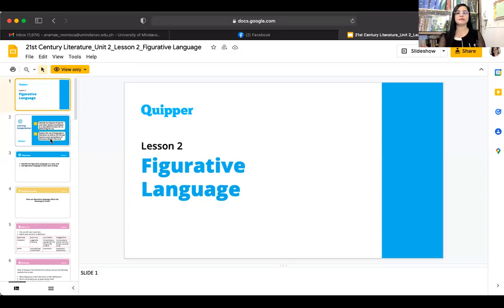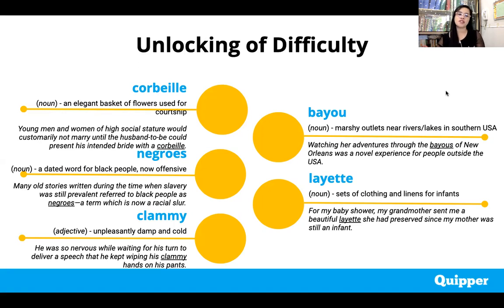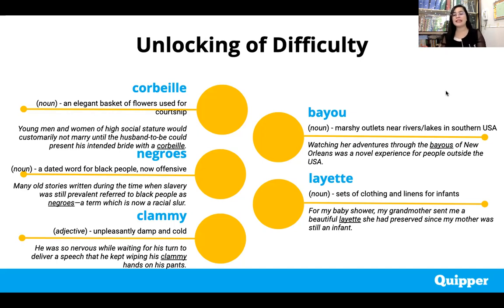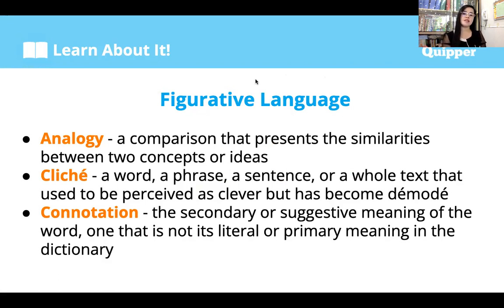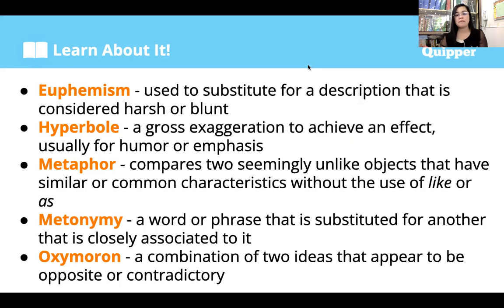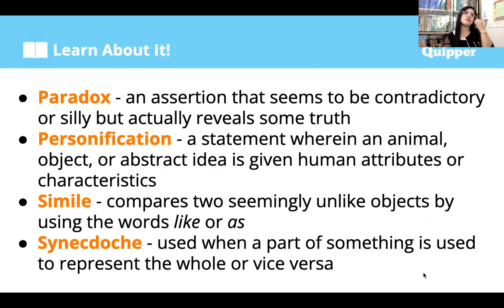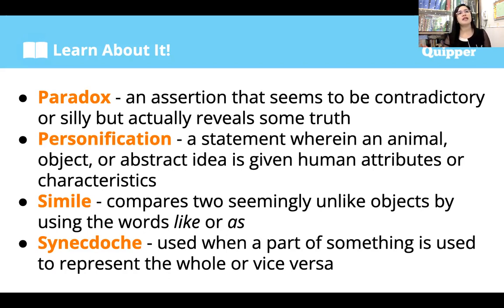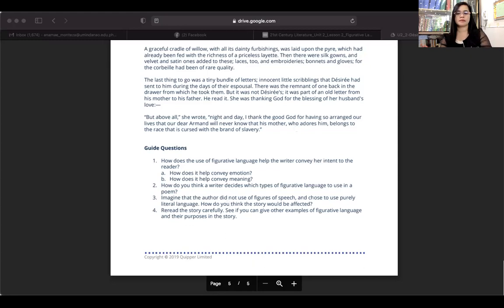Figurative Language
A review on Figurative Language